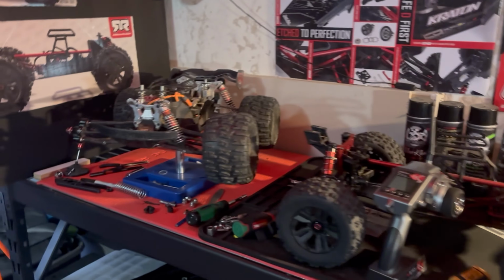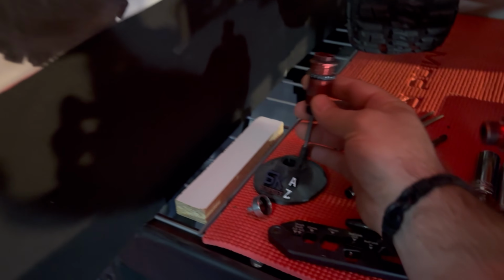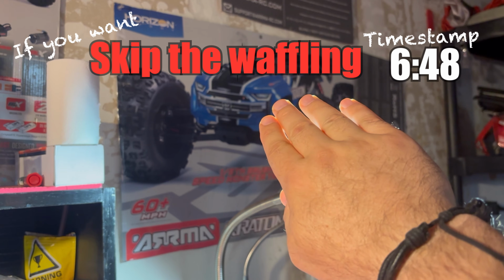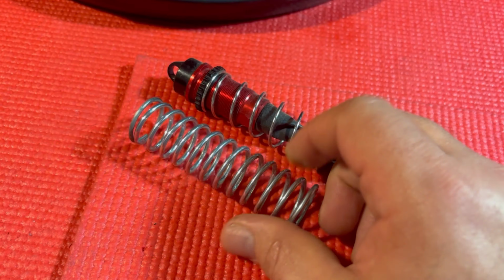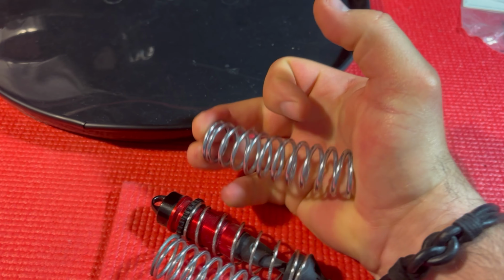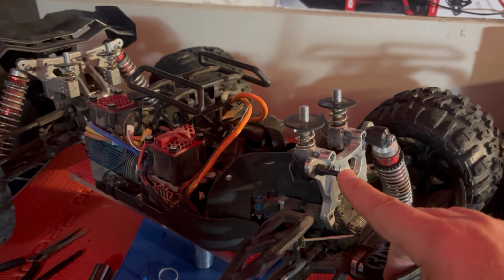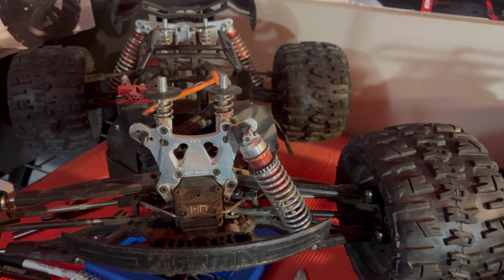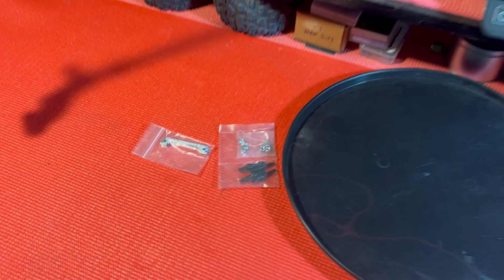JUNE 2024 Tree Parkour jump Challenge Anouncment!!! East Tactics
BE SURE TO POST THAT "YOUR IN" IN THE COMMENTS

To support them, click directly to their sites!

(want to become a sponsor, and have something to offer to each month of the challenges.

2024 May Jump Challenge - Drop Zone
Watch the video (at this point in the video) for details on what this means: 6:48

What’s up everybody! I’ve simplified things a lot this year, there’s no need to keep track of or earn a lot of points/entries. Everybody will have the same equal opportunity to win by simply submitting their entry and completing the challenge.

A lot of the reason behind this is to free up time for myself to enjoy the hobby, a bit more, create more fun content, and ultimately free up my hyperfocus on the challenges. While at the same time, making life easier for everyone else to keep it simple and fun.

To earn entry- Complete the Challenge Entry video and upload it to your channel. that’s it!

After uploading your video to your own, YouTube channel, be sure I put it in my playlist. That means alert me in some way shape or form. So you can simply watch the playlist and when your video lands. You’re good. If you don’t see your video land in the playlist within 24 to 48 hours after submitting.

WHAT THE "CHALLENGE" WINNER GETS:
       (Chosen via live broadcast on May 1st)
M2C - $100 to their site
Garage life RC - $50 on site purchase.
Radiolink - $24 towards a RC6GS transmitter
3DRC wing mount - With Mod option
pyro nitro fan covers

BEST IN SHOW WINNER:
I will choose my favorite video, this person will win an East tactics shirt.

Anybody can win this, even individuals who are not participating in the jump challenges. By simply leaving a comment in the contestants videos.
After choosing the best in show winner for the month. I will search through this videos comments. By rolling a 100 sided dye.
 let’s say for example I get a 42. The 42nd person who leaves a comment in “ the best in show video” will be the winner of an East tactics shirt also.

Challenge Ends on the last day of the month at midnight    (And a new challenge begins in June 2024)

ALSO PLEASE KEEP IN MIND, THE AUGUST JUMP CHALLENGE IS THE BIG ONE. The main prize winner will receive everything outlined above except the
M2C will be a beefcake kit instead of $100 from M2C (value over $500). They will also receive a basherbody from Basherbodies. As well as a radiolink transmitter/receiver.

This is huge!

What’s unique about the August jump challenge?

To increase participation, I will roll a 1D4 dice, before determining the winner in August. This will randomly choose one of the four previous months challenges, you have no idea which one will be chosen. Those entries/entrants will be added to the August entries. Essentially doubling the entry pool …giving many of you two sides of the dye for your chance to win in August. If you participate in all five challenges, you will be guaranteed double chances to win in August. However, if you do not participate in one of the months and it’s not the 1d4 selected month pool…then you will only have your name in once.

The good news! Cuz is if you do not participate in August there’s still a 25% chance your name will be in the running in August (assuming you participated in the previous four) 14. Pretty cool.

SHIRTS
I always sell shirts here. lot of cool designs base on the challenges

A new design created each month, themed around the winners

The 2023 April, Mays, Junes, Julys, and Augusts Shirts are in stock